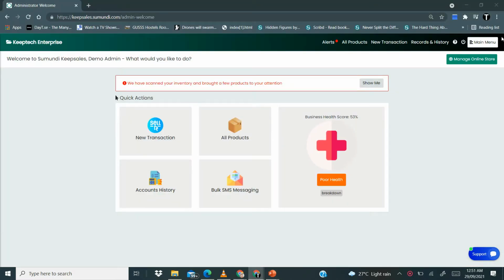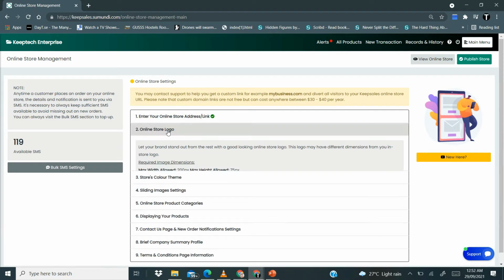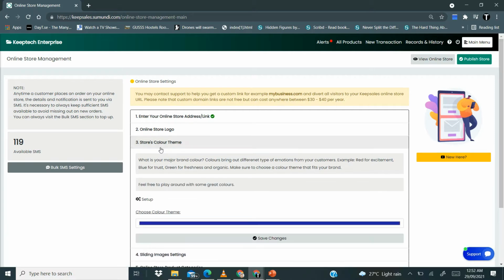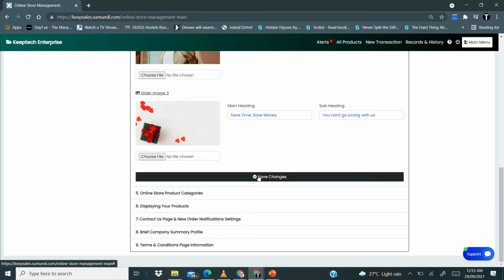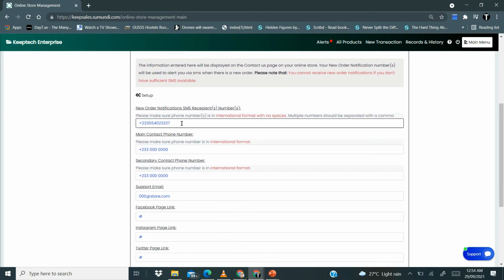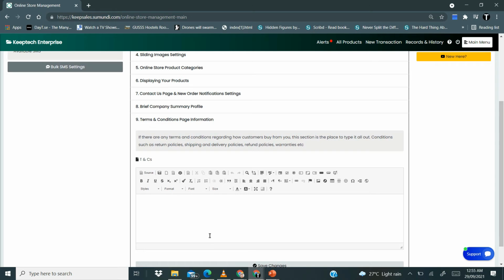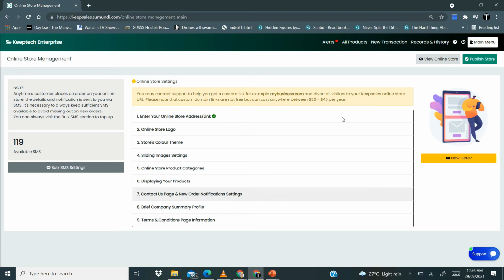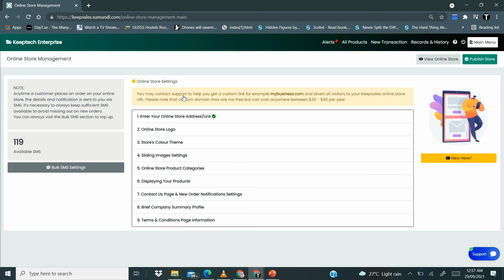Sumundi Keepsales Tutorials - P81: General Overview of Sumundi Online Store